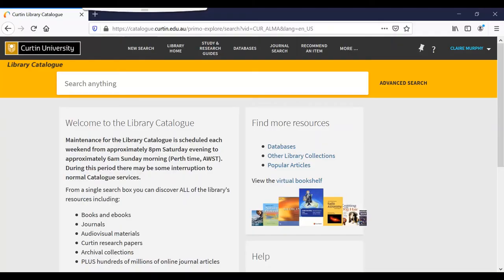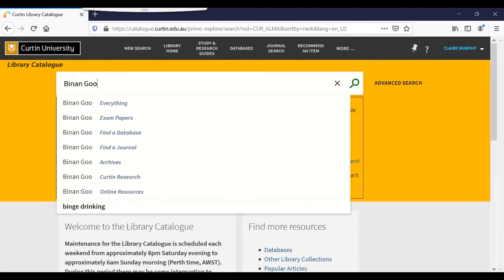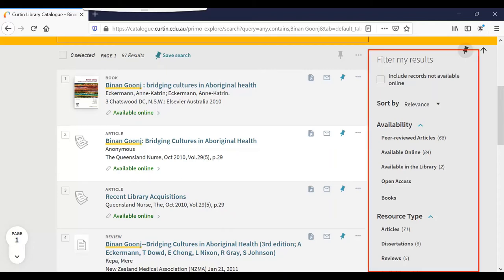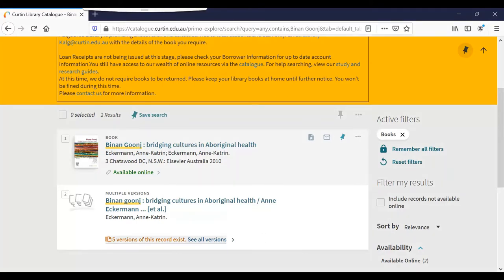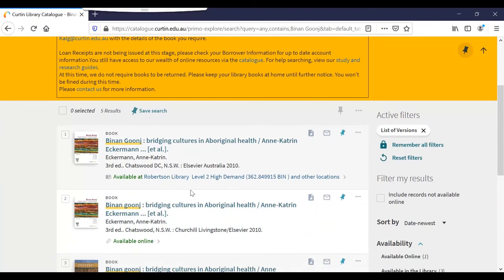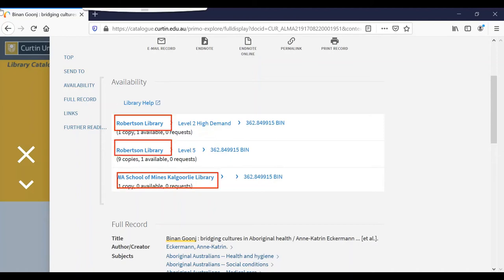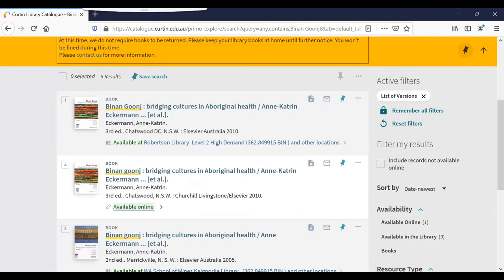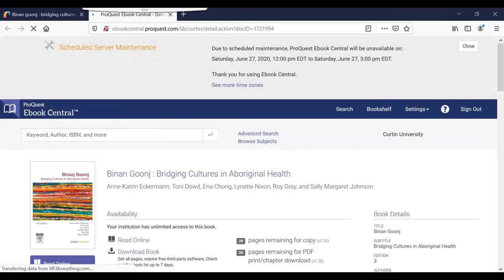Searching the Library catalogue for your textbook | Assignment skills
Learn how to search the Library catalogue for your textbook.